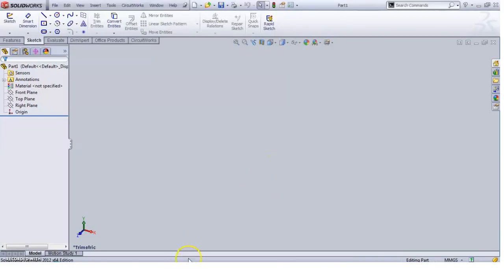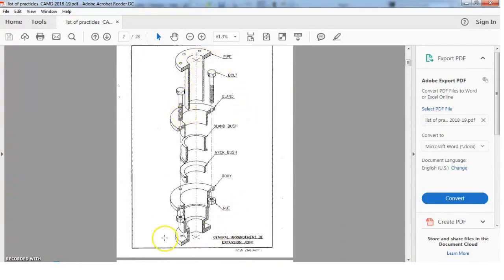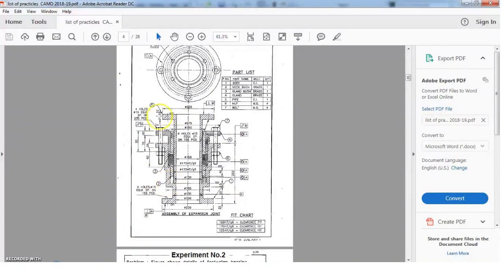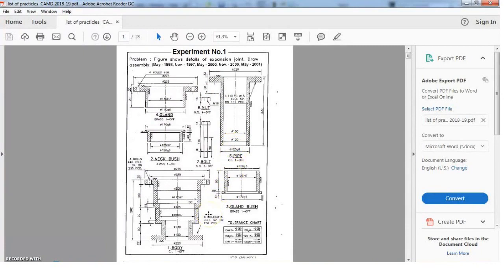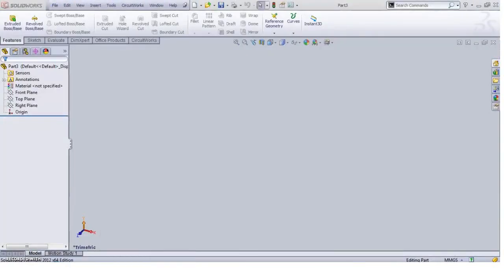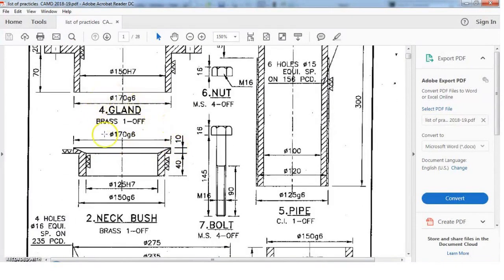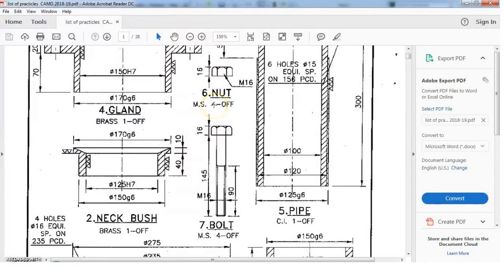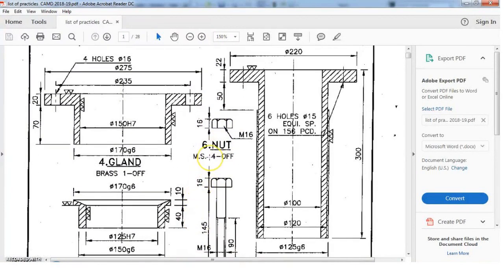Assembly of Expansion Joint Part 1 Creating 3D Parts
Assembly of 3D parts in SolidWorks